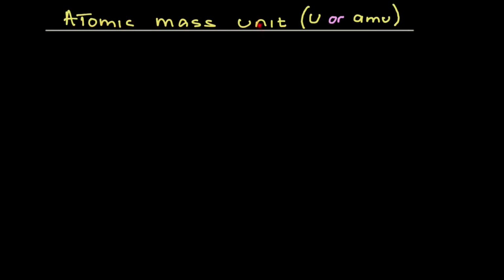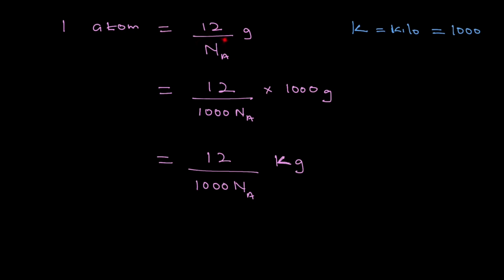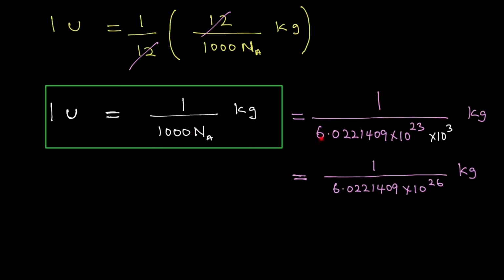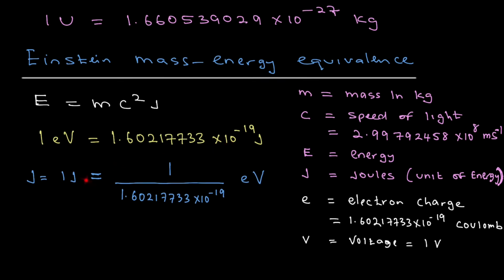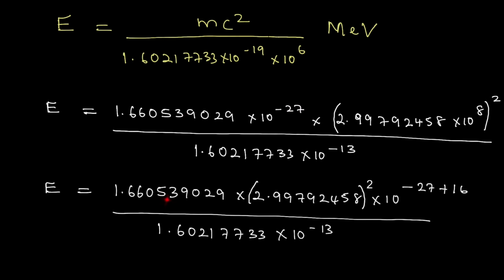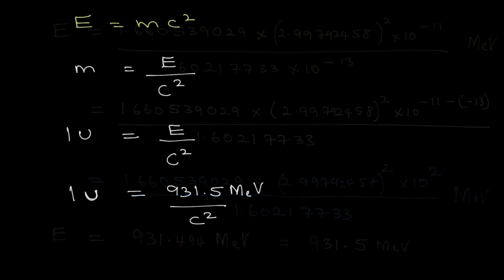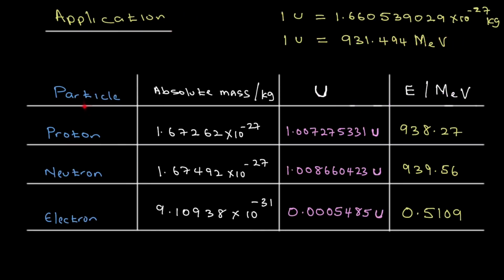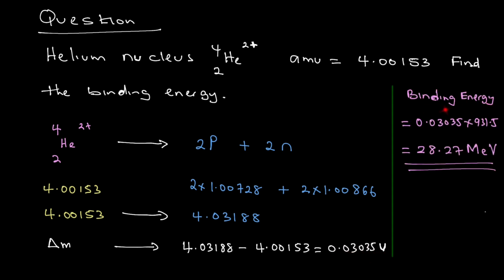Derivation of amu (atomic mass unit) and Binding energy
00:00:14    Introduction
00:00:45   Derivation of 1 u mass
00:03:20   Derivation of 1 u energy
00:07:24   Application
00:08:03   Question